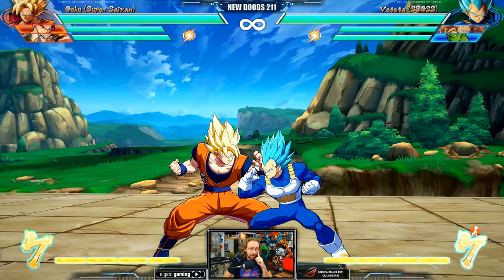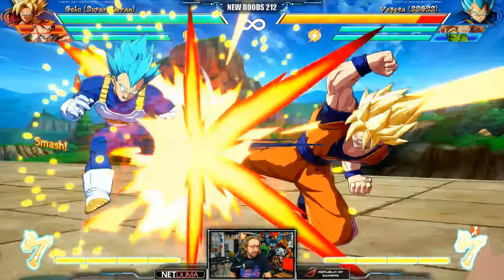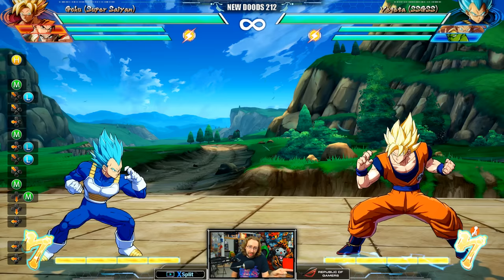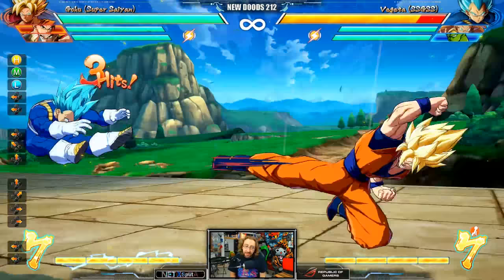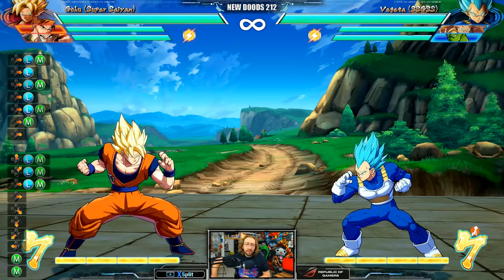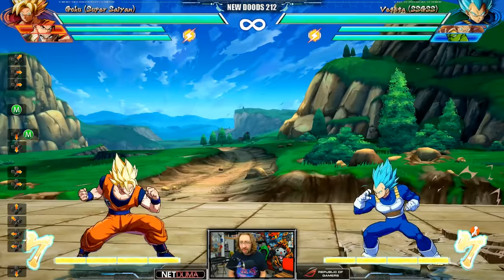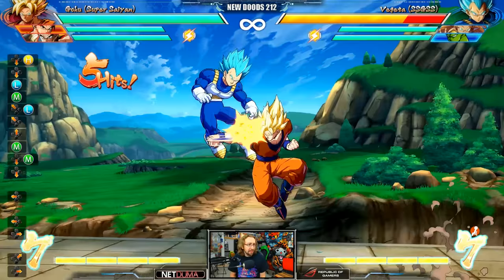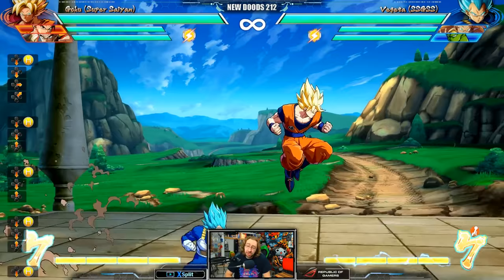HOW TO EXTEND COMBOS: DragonBall FighterZ w/Maximilian